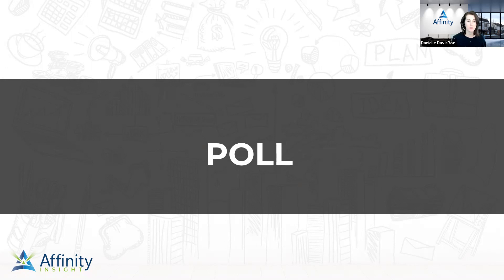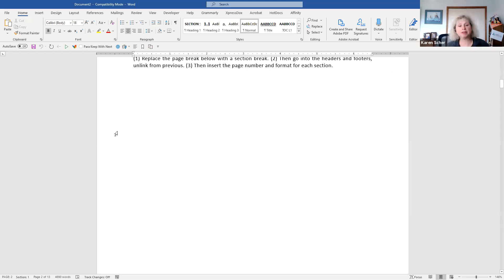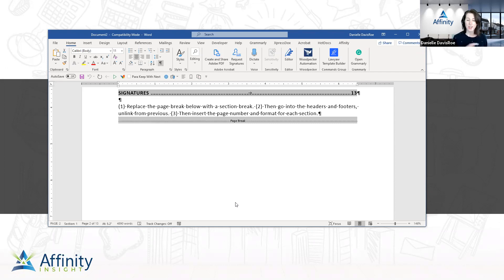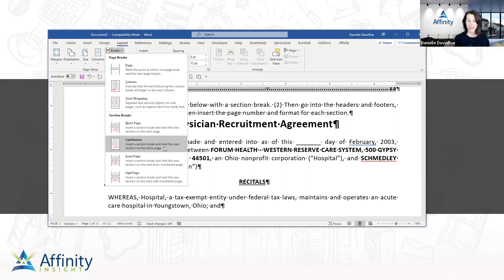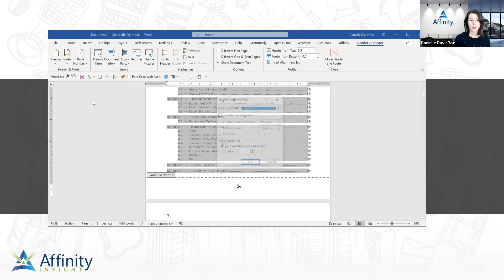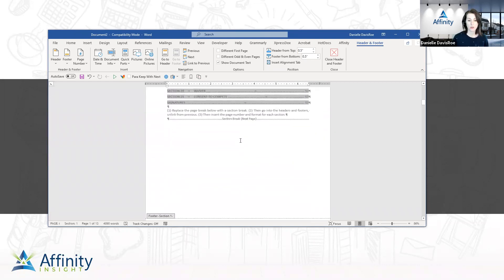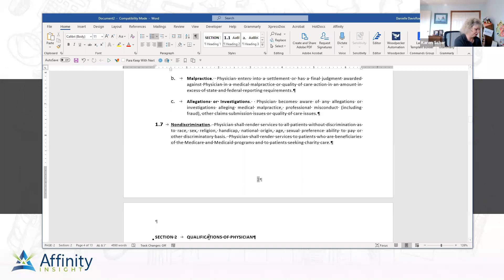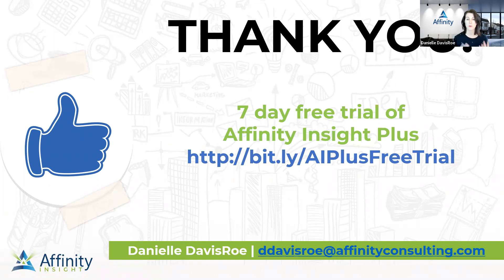Affinity Insight Live Training Preview: Word - Section Breaks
Take a page from our training book! In this legal training preview, master the use of sections in Microsoft Word to control page formatting, headers, footers, and complex page numbering.